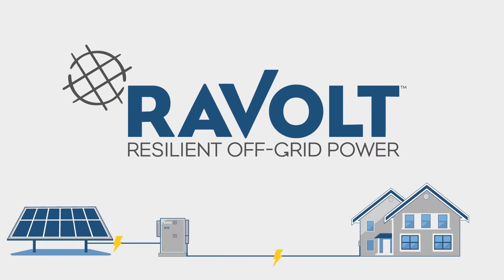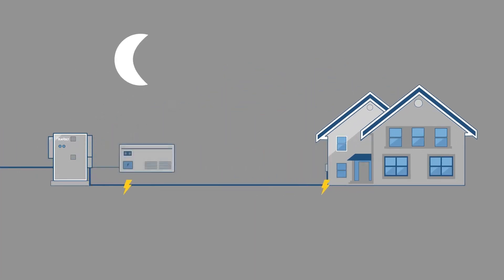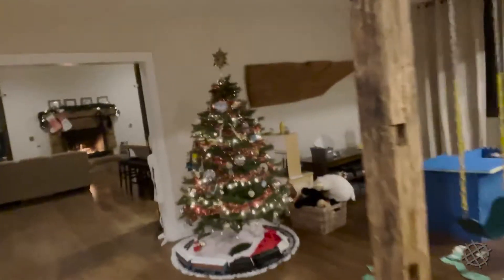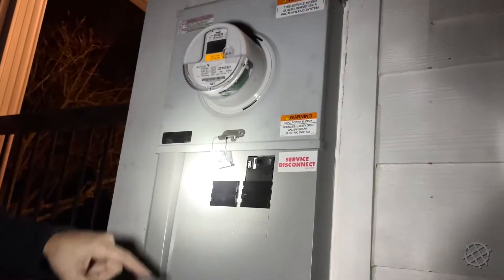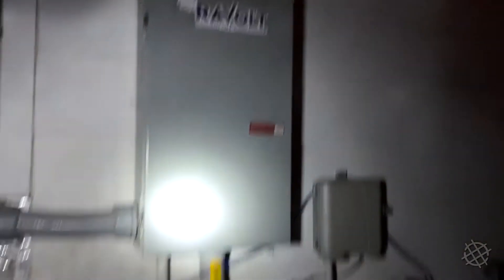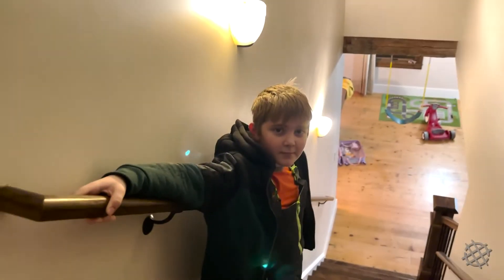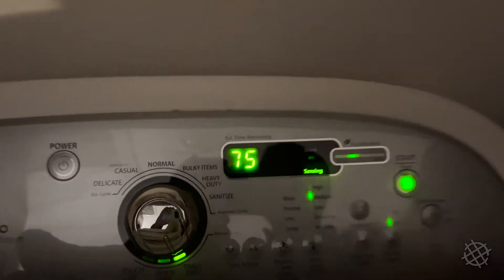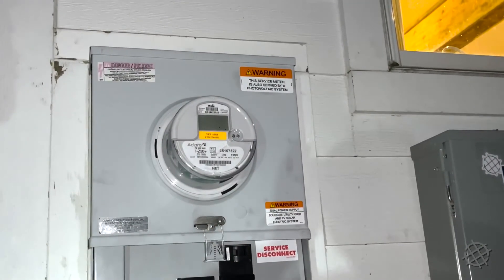RaVolt - Testing Resiliency and Power Loads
In this in-depth look at how resilient your home can be with a RaVolt system, we walk through turning off the grid power to electrical sections of your home to show how service is uninterrupted, and our customers have a seamless power experience. Testing power loads to your home is an important part of the process for any off-grid solar system.

Complete with solar panels, inverters, batteries and a generator, our grid-independent home solar system provides clean, safe, reliable solar power for your whole house on or off-grid. Through hurricanes, ice storms, nearby wildfires, or rolling blackouts, make the energy your family needs, right in your backyard.